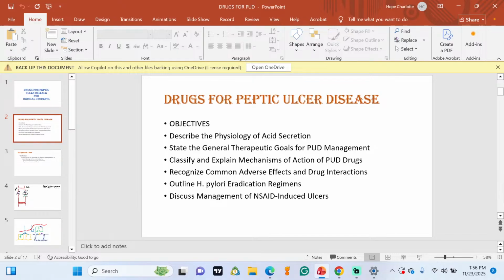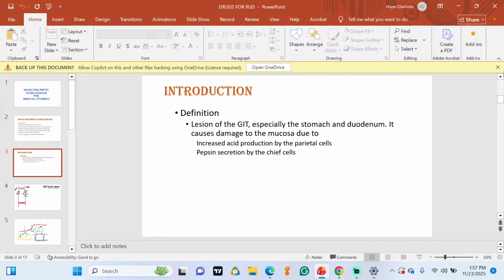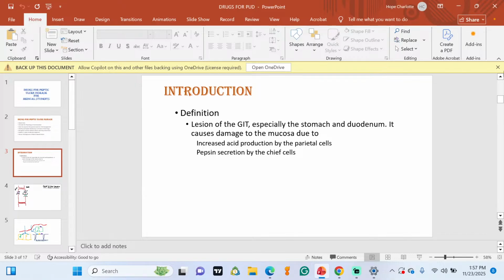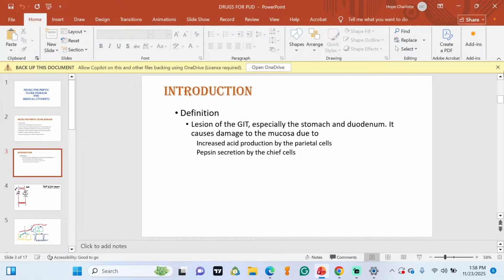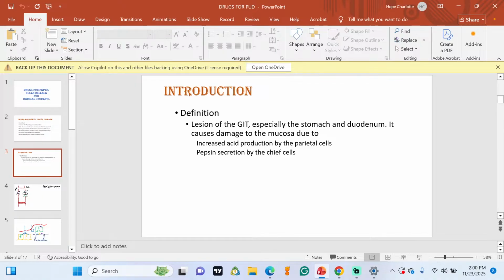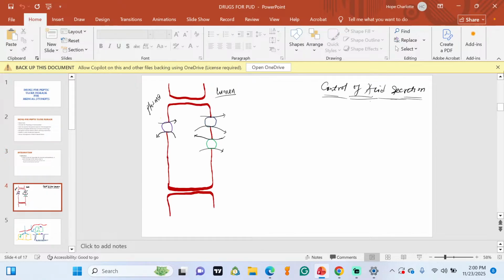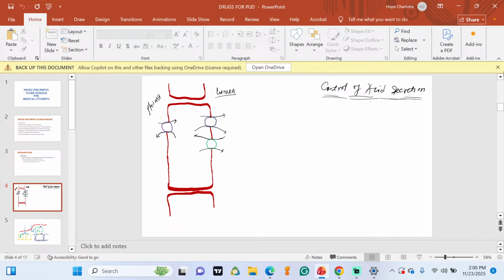D'Stones Homestead Live Stream